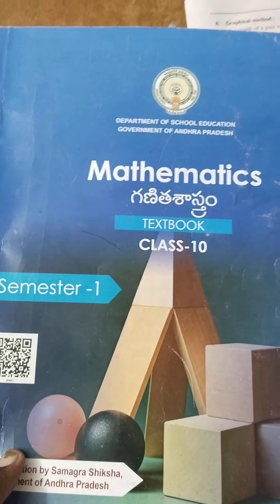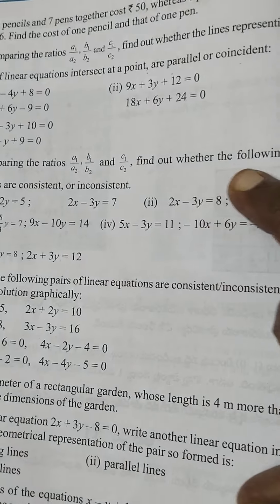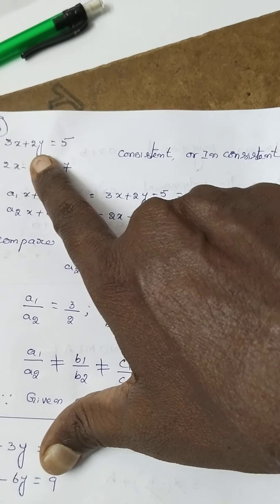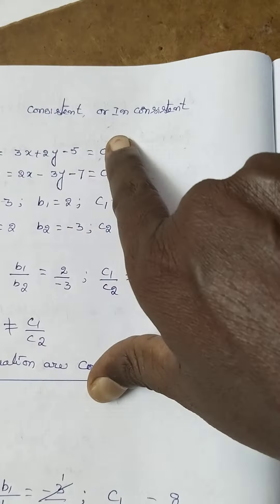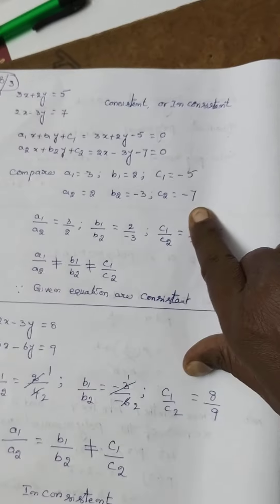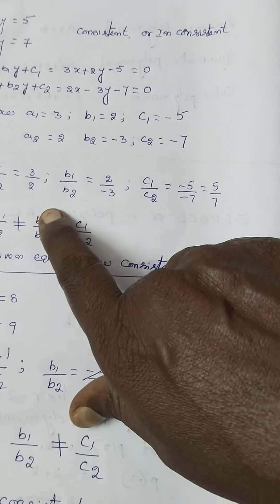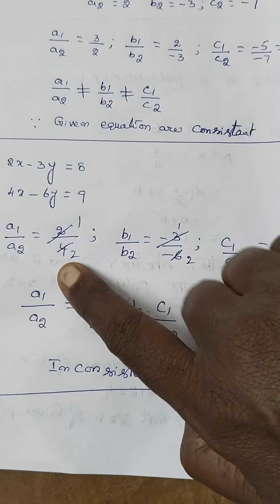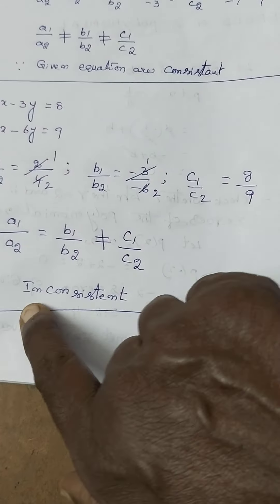CLASS:Xth:PAIR OF LINEAR EQUATIONS IN TWO VARIABLES : EXERCISE:3.1(3i,ii)